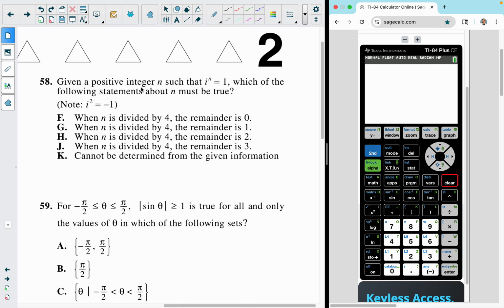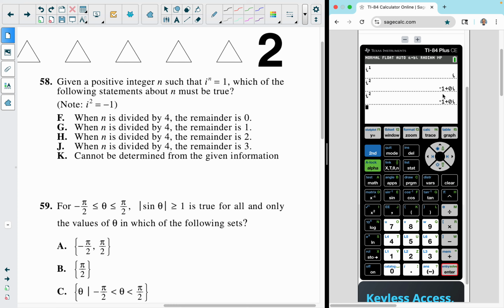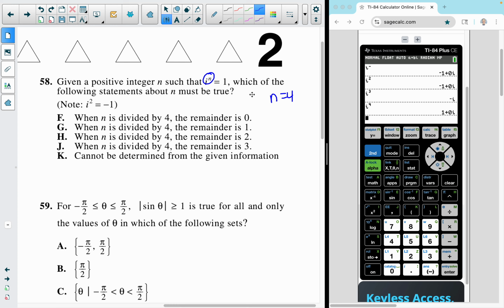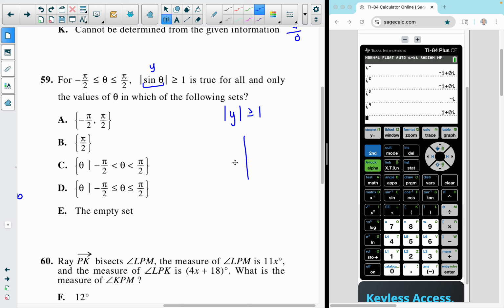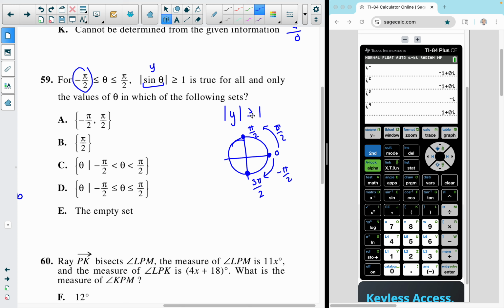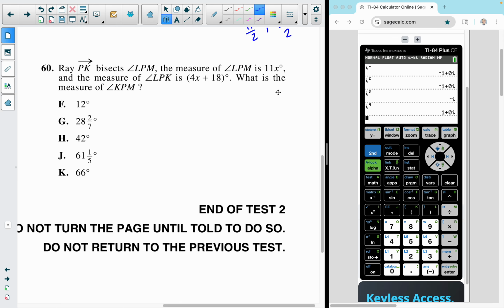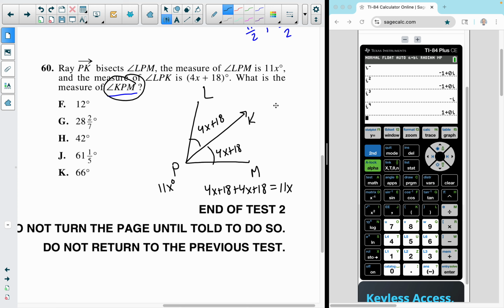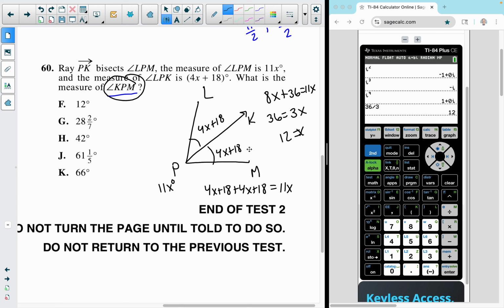MACT 58 60